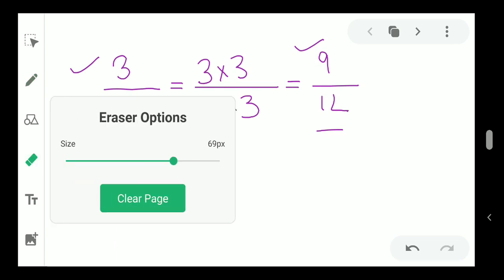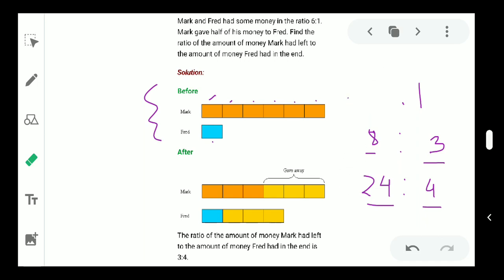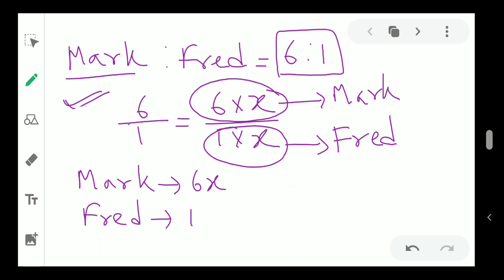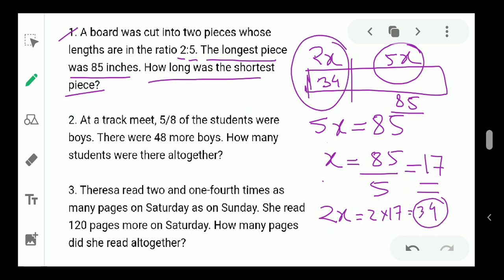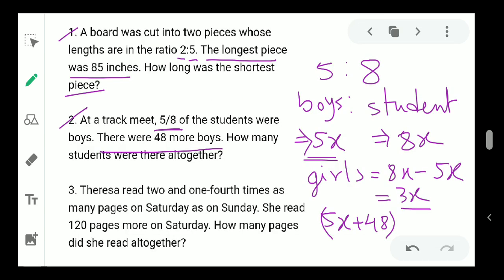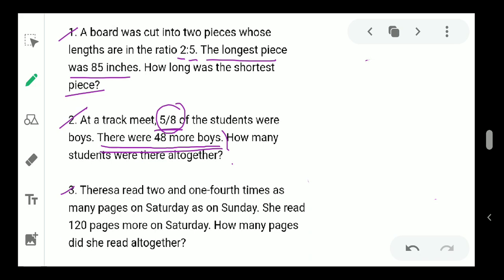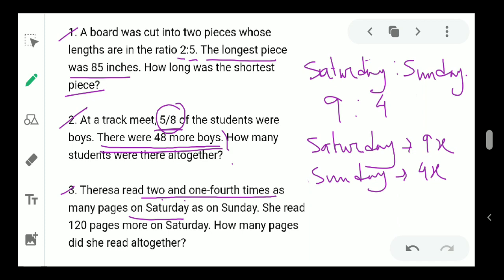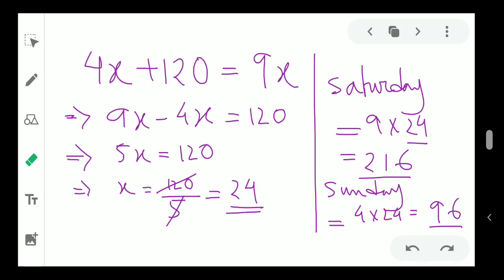Ratio 2 (with algebra )